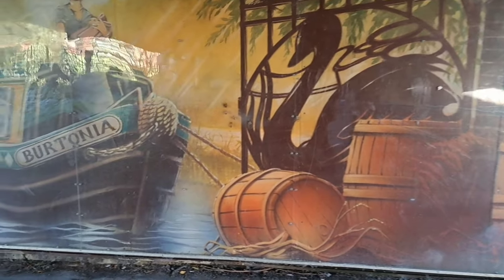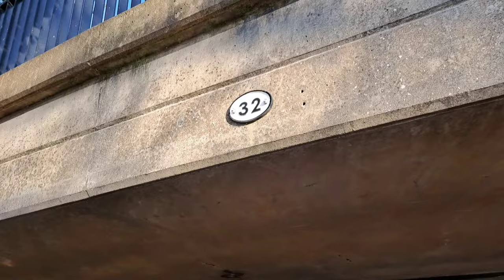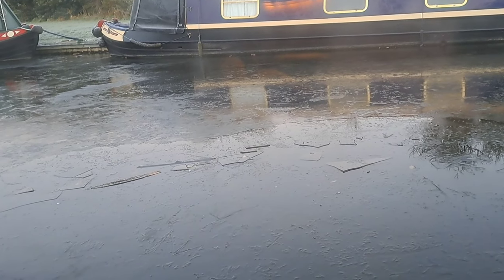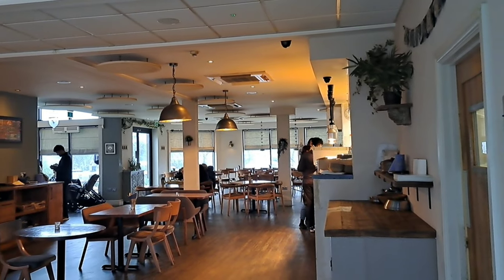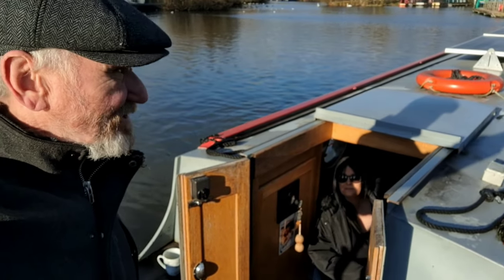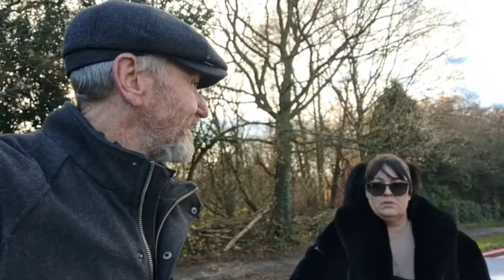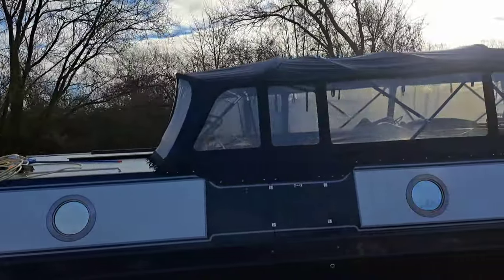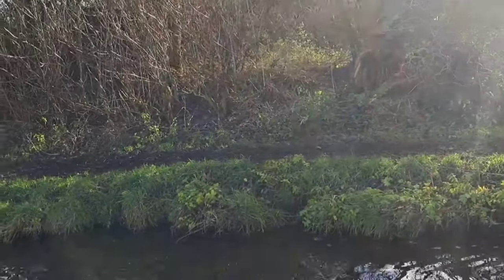Mercia Marina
Of course I'm going to try and keep the vlogs coming but unfortunately as with everything this costs so if you would like to consider supporting me in some way I'd really appreciate it .
I realise that everyone is finding it difficult at the moment and I hope my vlogs help slow life down a little for you.

Edited using Videoshow
Music supplied by Videoshow